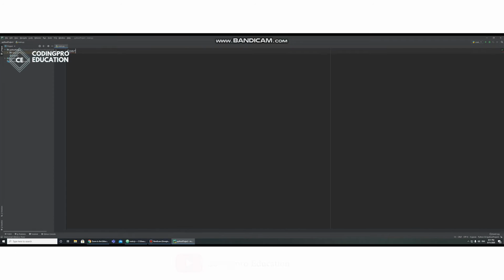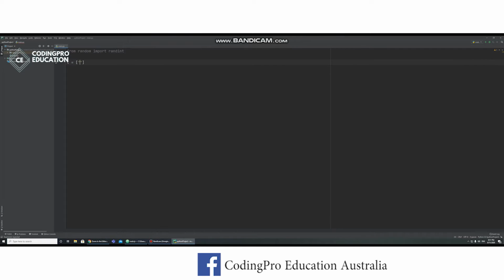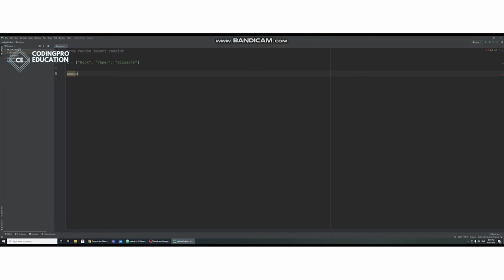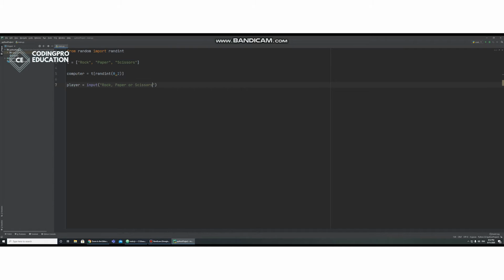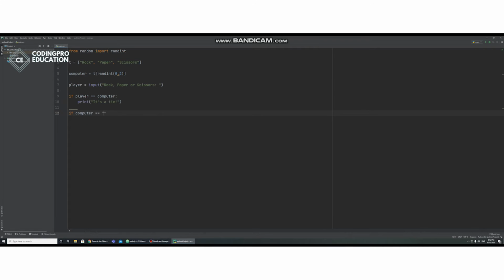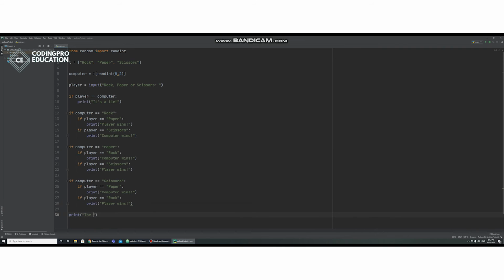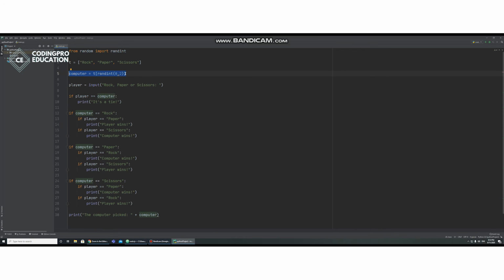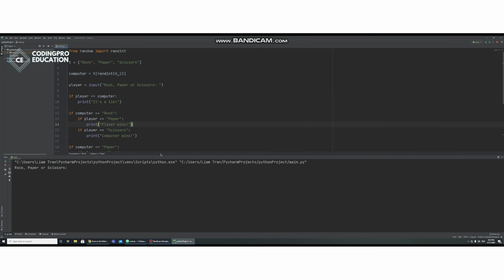Python Program for Educators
Who this course is for:
- Educators
- Beginner computer programmers curious about the python programming language
- Programmers familiar with one of more programming languages other than python

- Learn the latest version of the python programming language
- Write well-tested code that other people can use
- Learn how to use a high-level programming language to solve real-world computing problems